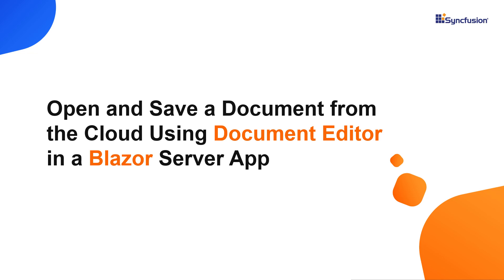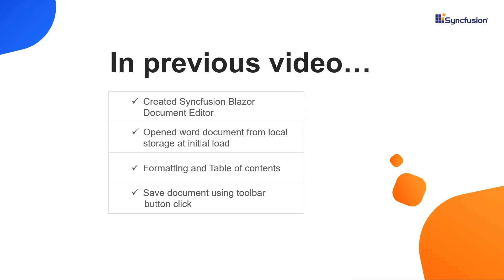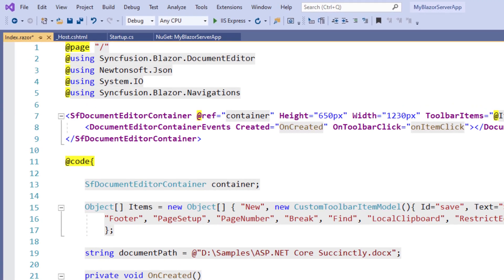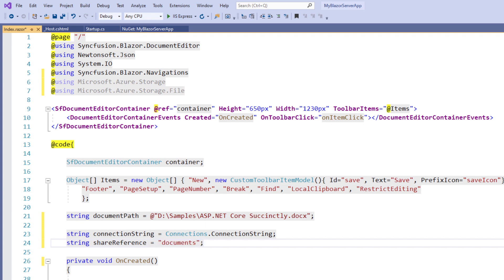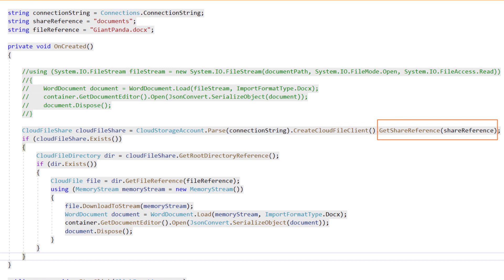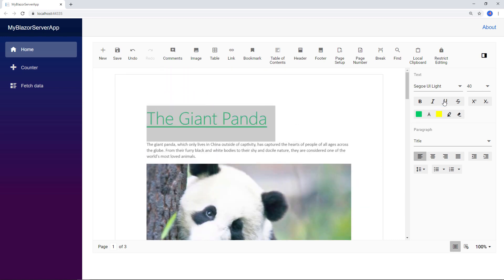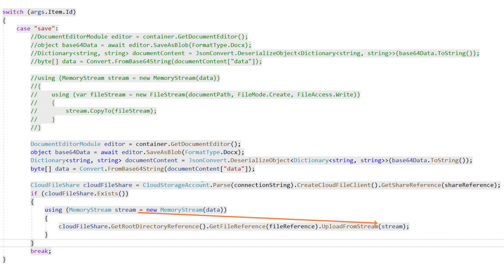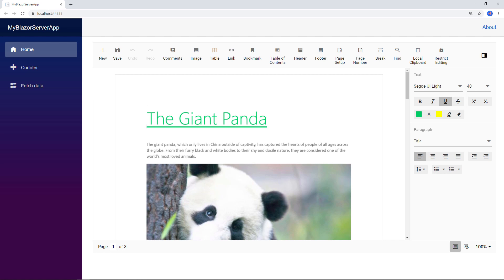Open and Save Documents from Cloud Using Blazor Document Editor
Learn how easily you can create and configure the Blazor Document Editor component provided by Syncfusion. This video explains how to open and save a document in Azure Cloud file storage using Microsoft Azure File Storage package.

[00:30] Overview of previous video
[00:56] Open a document from cloud
[03:39] Upload a document to cloud